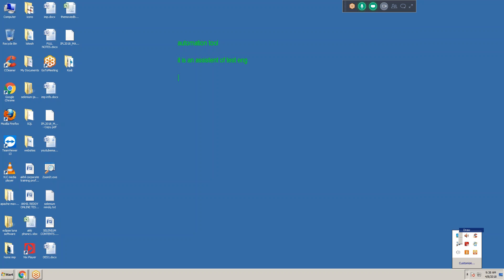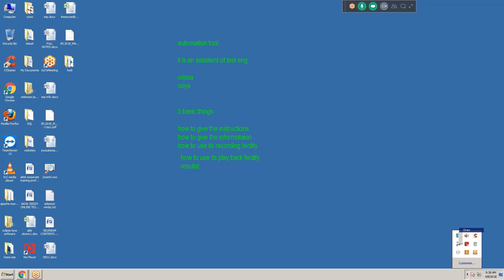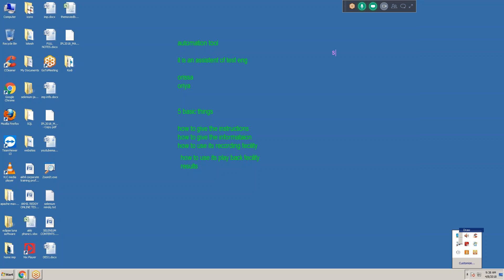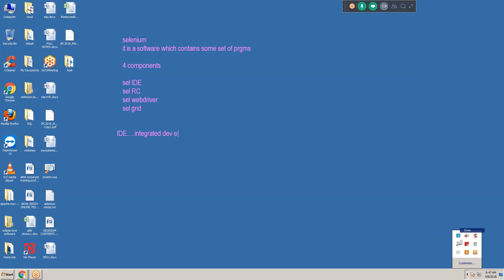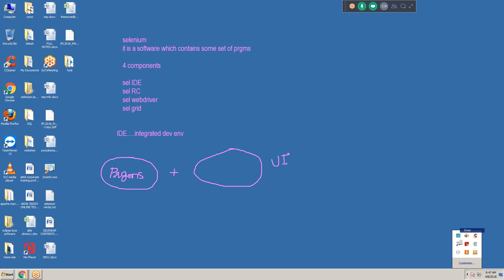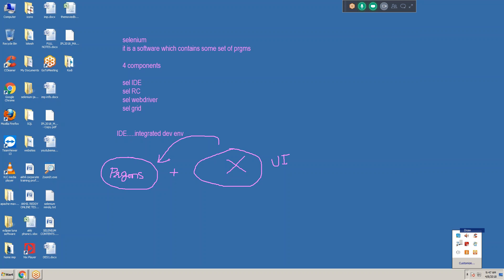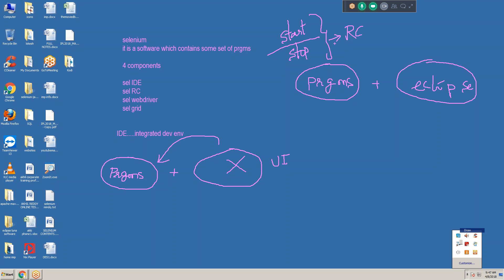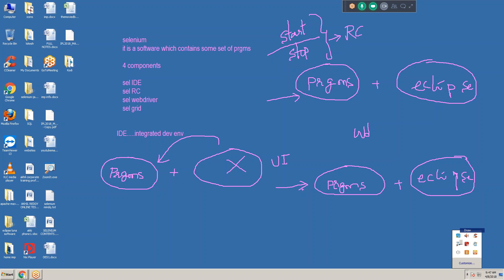SELENIUM | INTRODUCTION TUTORIAL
AKHIL REDDY TECHNOLOGIES is a premier No.1 Training Institute and provides Quality Subject with outstanding facilities. We established to provide trustworthy services and set high standard in existing IT industry. Our instructors who have vast experience in software industry and they covers all available platforms and numerous cutting-edge technologies.
We Offer Online Training for All Courses Such as
TESTING TOOLS
MANUAL TESTING
QTP\UFT
LOAD RUNNER
SELENIUM
ETL TESTING
MOBILE TESTING
APPIUM
We can do all Software & Hardware Certifications also
Training Highlights:
• Group Training and One -On-One training Available.
• Interview based Real time Online Training.
• Customized Topics.
• Well Experienced Real Time Faculties.
• Weekend and regular classes.
• Free All Recorded Sessions.
• Free e-books and Interview Questions.
• Convenient timings.
• Certifications assistant
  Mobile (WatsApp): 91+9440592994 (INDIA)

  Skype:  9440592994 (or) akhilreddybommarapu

AKHIL REDDY TECHNOLOGIES
8-3-214/3/2/4, above Karachi bakery,
Opp.MythrivanamAmeerpet, Hyd.